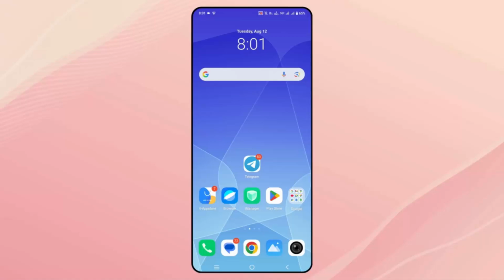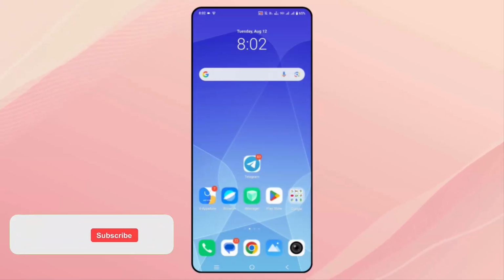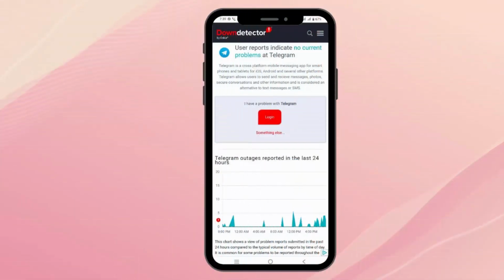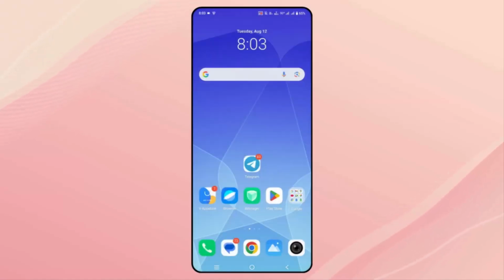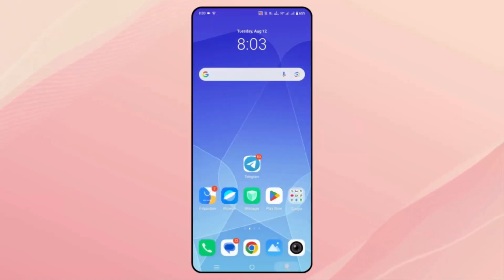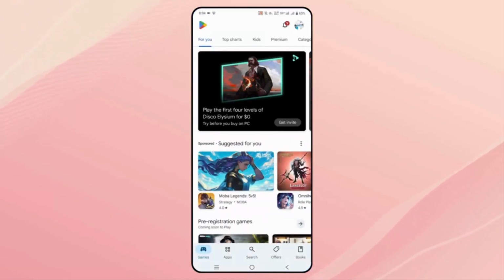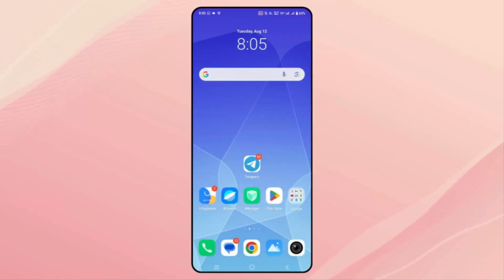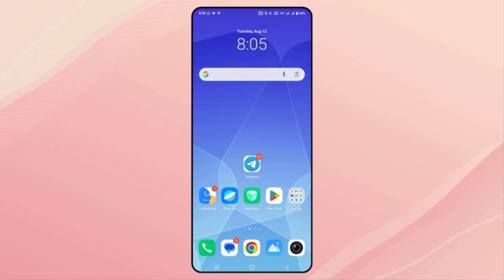How To Fix Telegram "Connecting" Problem on Android Phone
Are you also getting "Connecting" error in Telegram app? If yes then in this video tutorial, yo will go through some of the best ways to troubleshoot Telegram "Connecting" Problem on Android phones.

🌐Social Media-